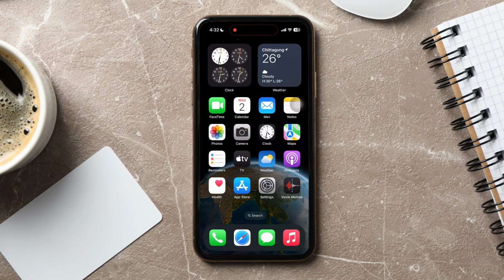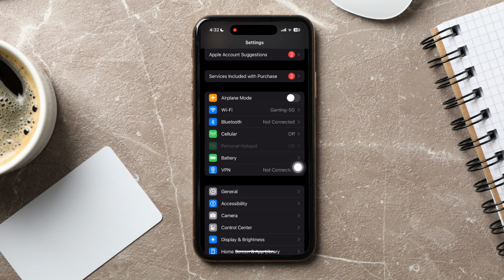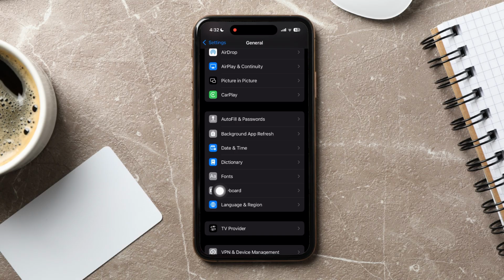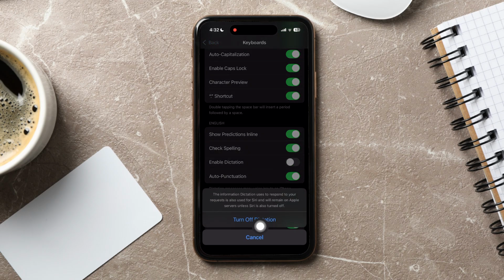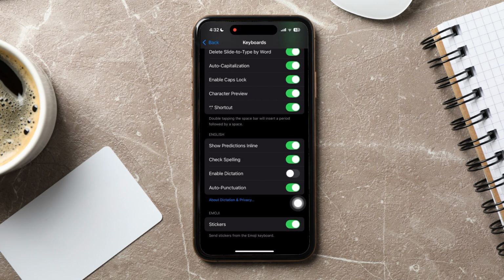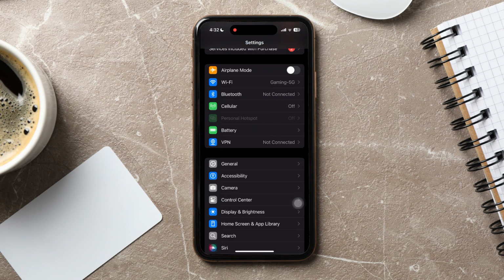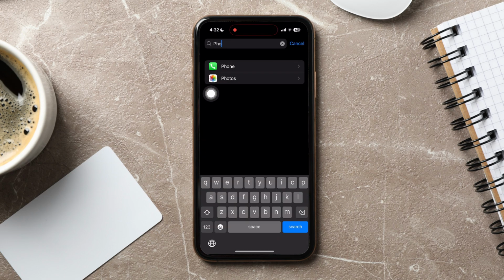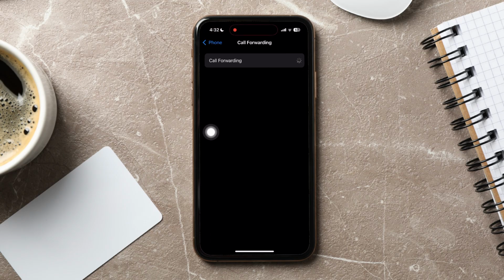How To Turn Off Voice Messages On iPhone - 2026 Step-By-Step Tutorial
Struggling with constant voice messages on your iPhone? I totally get it. I remember the days when I was bombarded with voice messages and just wanted a break. In this guide, I'll walk you through how to turn off voice messages on your iPhone. Whether you're trying to stop those unexpected audio clips or just want to keep your messages text-only, I've got you covered. I'll show you the steps to disable voice messaging so you can finally have some peace. Plus, I'll share tips on managing iPhone settings to make your device work for you, not against you. Stick around to learn how to customize your iPhone experience and say goodbye to those pesky voice messages. If you're like me and crave a clutter-free messaging app, you're in the right place!